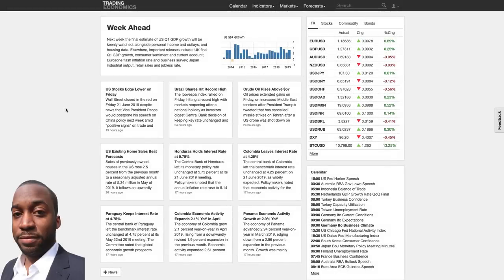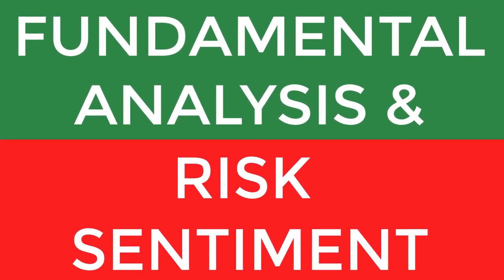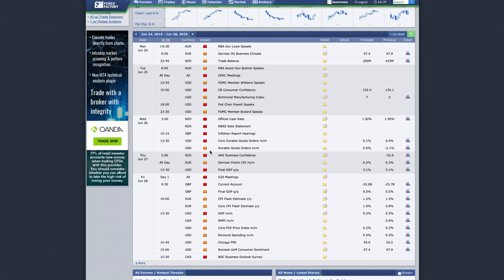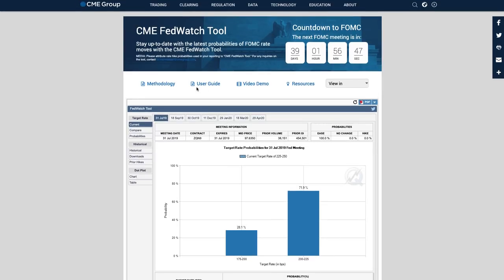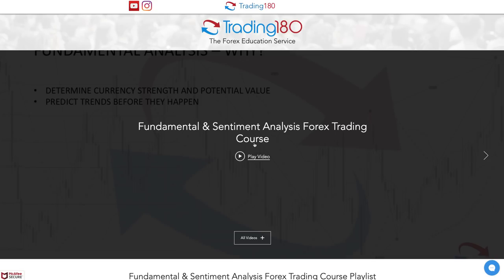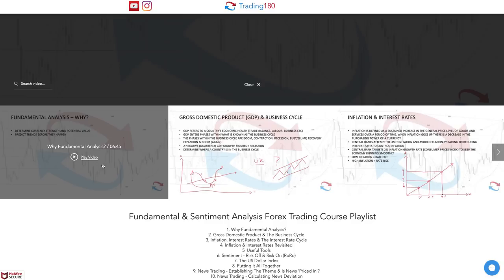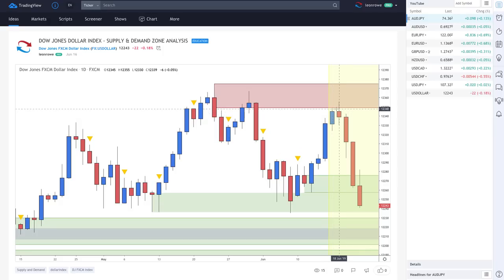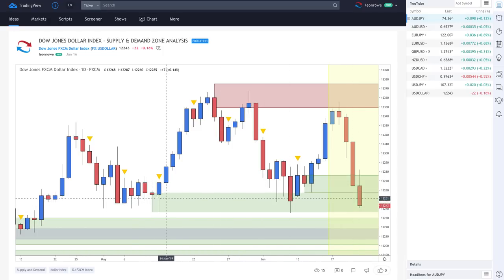SUPPLY AND DEMAND Forex Technical Analysis - Week Starting 23rd June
Supply And Demand Forex Pairs Timestamp & Chart Analysis:
07:49 - US DOLLAR INDEX

10:48 - USDJPY

12:42 - USDCHF

17:21 - USDCAD

19:16 - NZDUSD

21:47 - GBPUSD

24:21 - EURUSD

26:27 - EURJPY

28:58 - AUDUSD

31:25 - AUDJPY